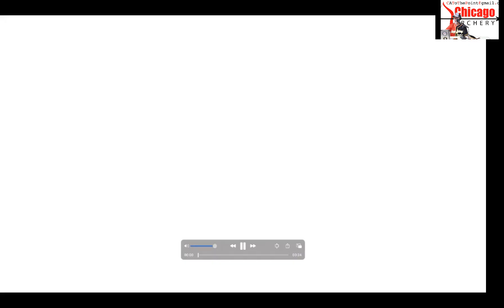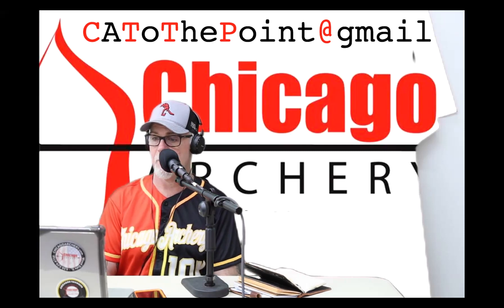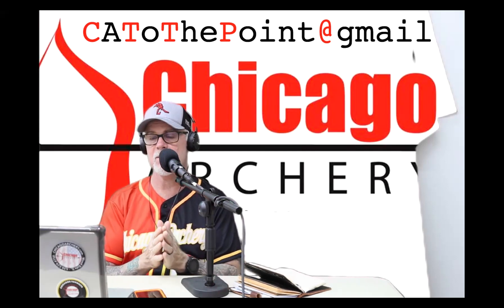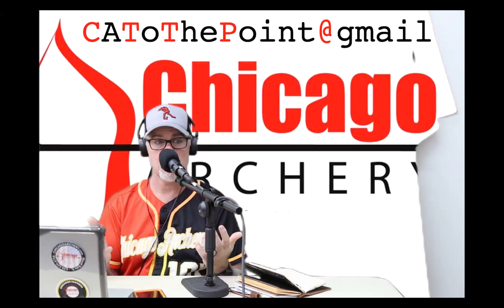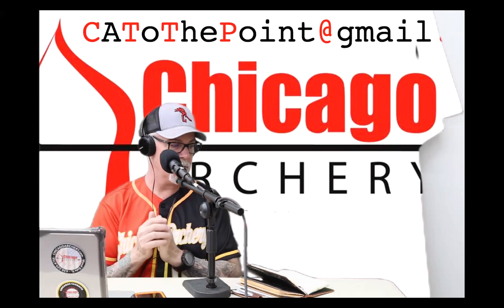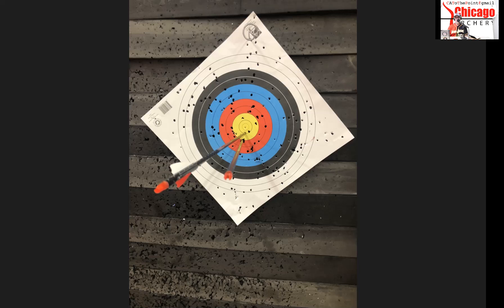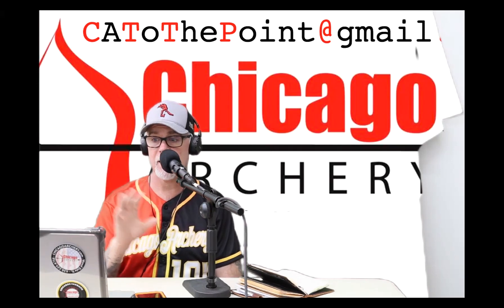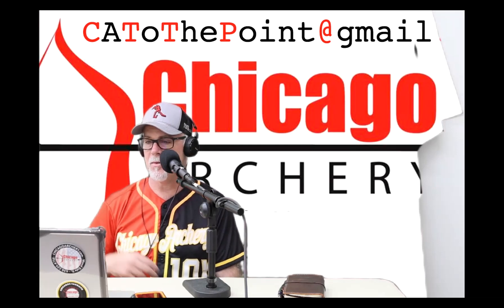EP7 Chicago Archery's Bob explains tuning your bow and arrow getting ready for broad heads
Bob Explains tuning your bow and arrow with a bare shaft to get optimum performance getting ready for a broad head.